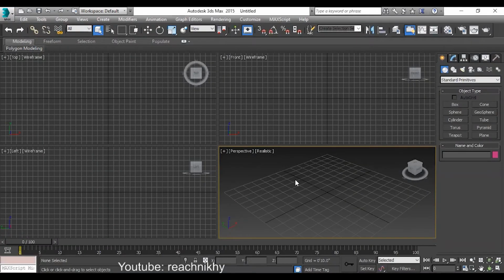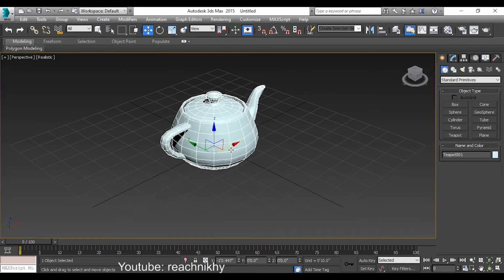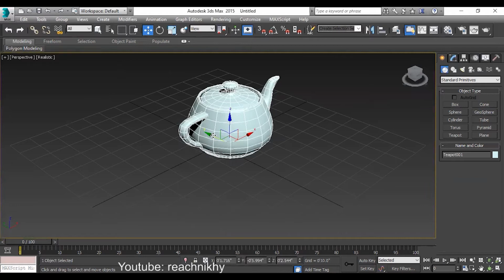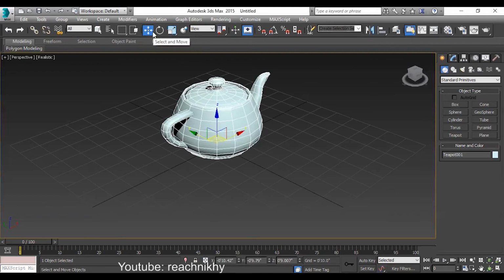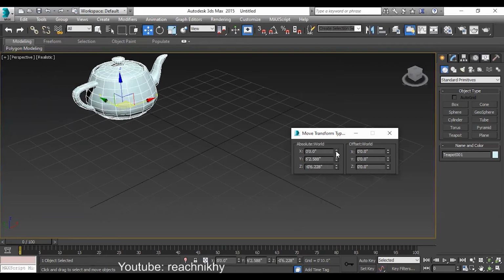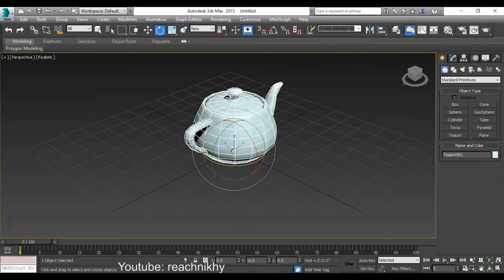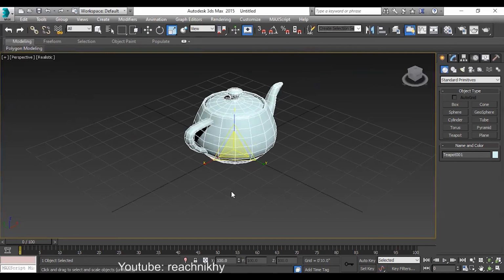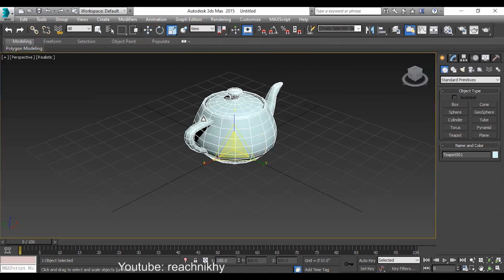Arch Viz │ lesson 3│Move Rotate and Scale tools │ 3dsmax transformation tools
Lear architectural Visualization using these simple tutorials.
Introduction to 3ds max. Lesson 3.
In first lesson i have covered Transformation tools of 3ds max - Move, Rotate and Scale.

Available on main tool bar.
Move Short cut (W)
Rotate Short cut (E)
Scale Short cut(R)
Example:
-Create a teapot (available under standard primitives) in Perspective viewport.
-Click on move tool on main tool bar.
-You will see XYZ axis in RGB (red, green, blue) colors.
-Move the mouse on particular axis; it will change into yellow color which means that axis is active.

(In 3ds max if anything is active it will be highlighted either in yellow or blue
color. Check that your viewport is highlighted in yellow border. Object (teapot) is highlighted in blue color under standard primitives)
-Now you can hold that axis and move in required direction.
-Same for Rotate and scale also.